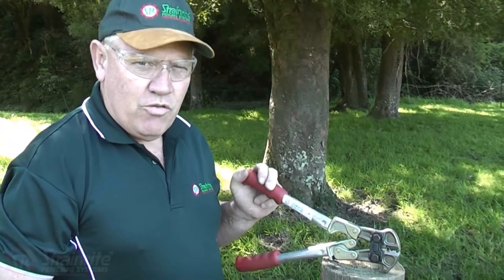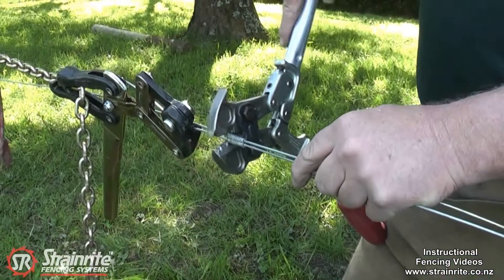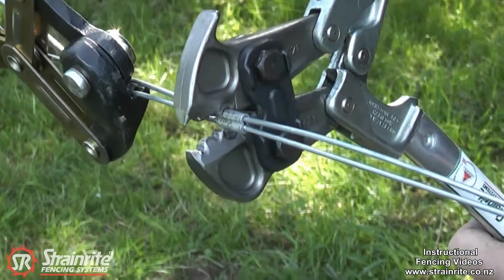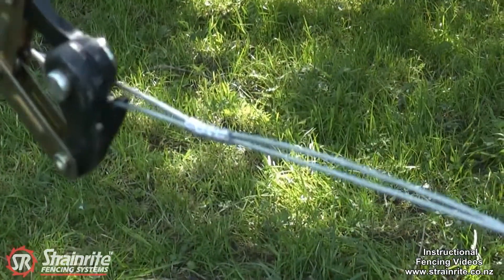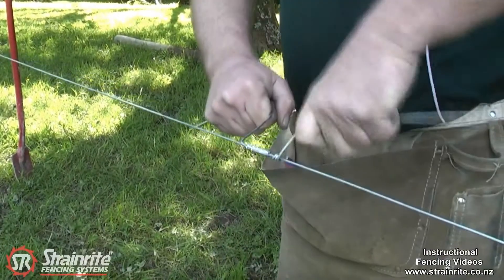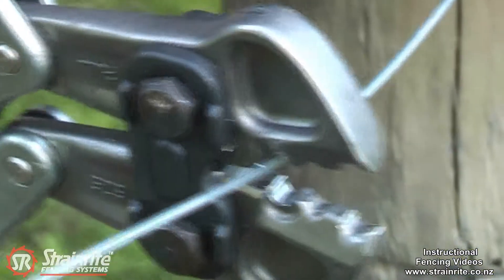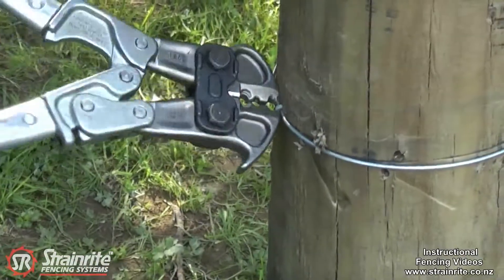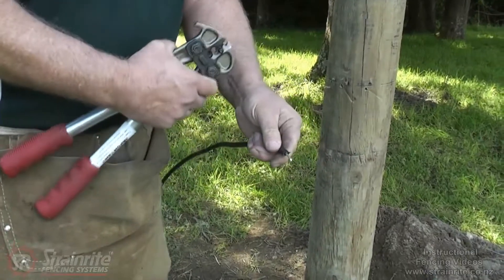Kiwikit Strainrite Ezepull 4 in 1 FEZ00050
Welcome to the Kiwikit Range of Products from Strainrite Fencing Systems -- who like us are Serious About Fencing!
Kiwikit Ltd are a Family Firm with New Zealand solutions for British Grassland Farmers and carry a very comprehensive range of electric fencing products for farmers and contractors. We are stockists for Strainrite Fencing Systems, a New Zealand based manufacturer & supplier of high quality fencing tools and Electric Fencing equipment for over 35 years.
Whether you're a novice fencer or a seasoned fencing contractor, the Strainrite online video tutorials are bound to have something for you.
Product Name:FEZ00050  Ezepull  4 in 1

Available as: single
Key Features:
• Crimps Strainrite 2.5mm Crimp Sleeves
• Staple pulling
• Wire cutting & wire stripping of Under Ground Cable